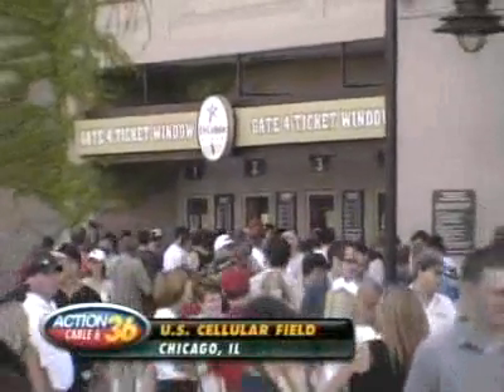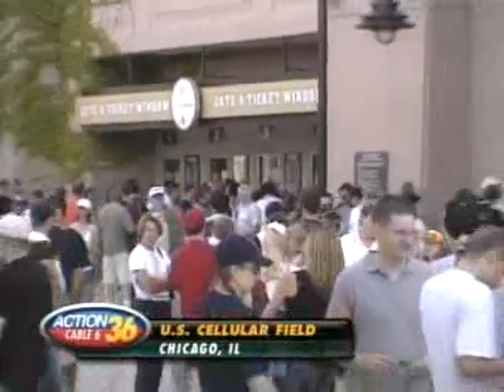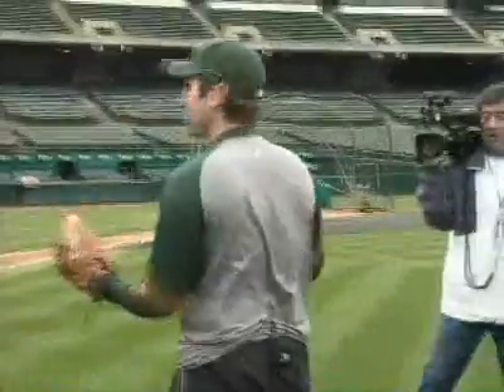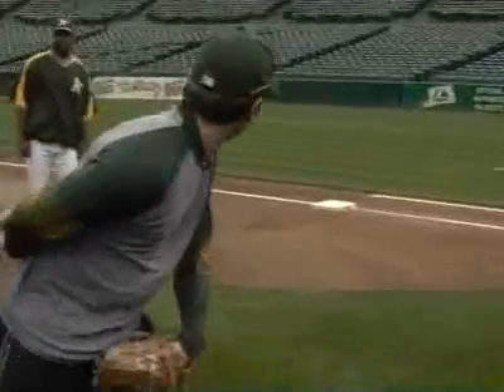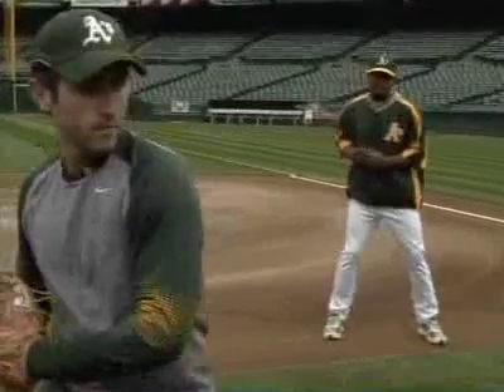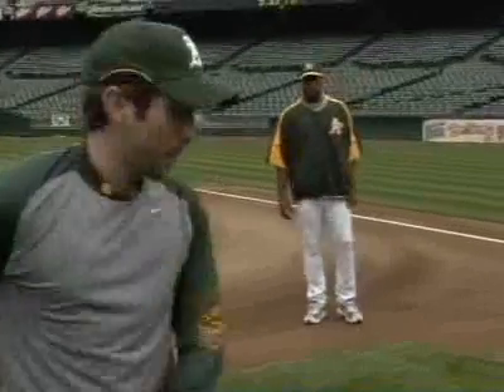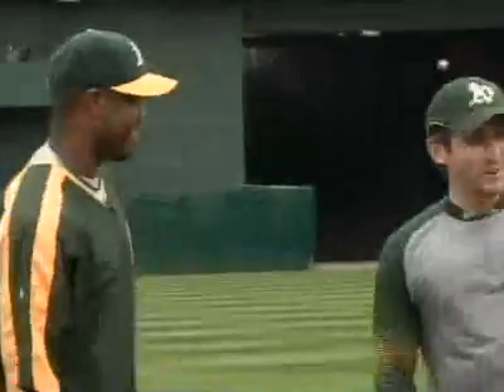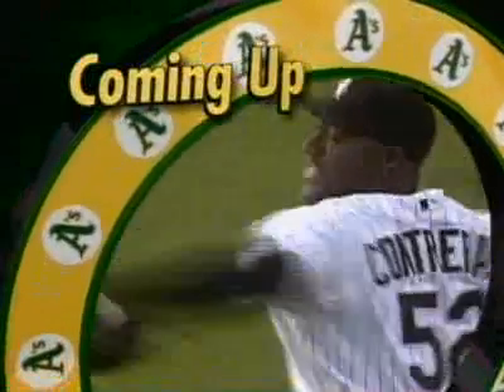bA'seball Clinic - Baserunning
Brodie Brazil with Shannon Stewart.